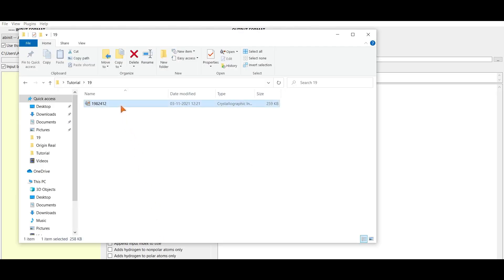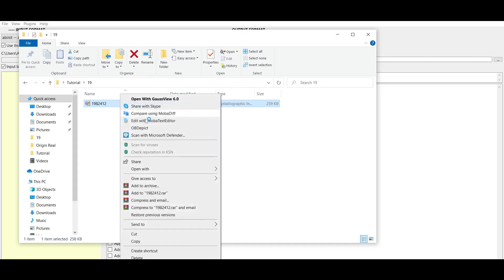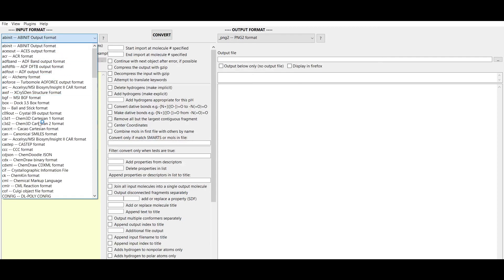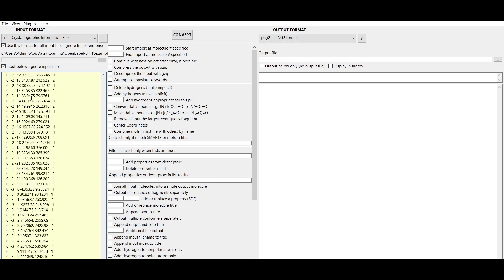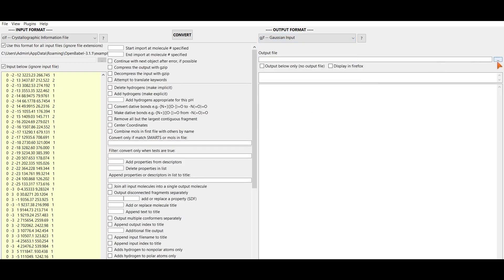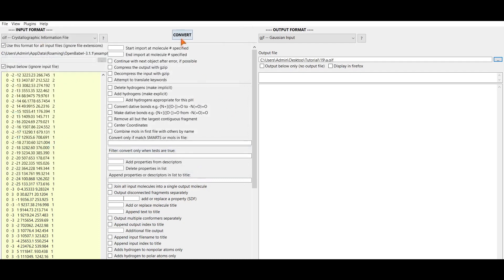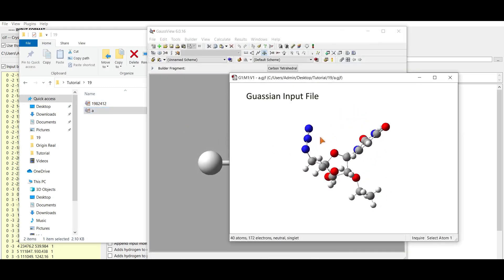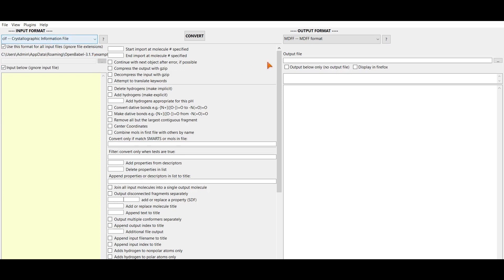OpenBabel Tutorial: How to Change Chemical File Format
OpenBabel is an open source software which is used to change the file format of chemical structures. In this file we have shown how to change the .cif file to .gjf file. Similarly, you can convert any file to a vast number formats.